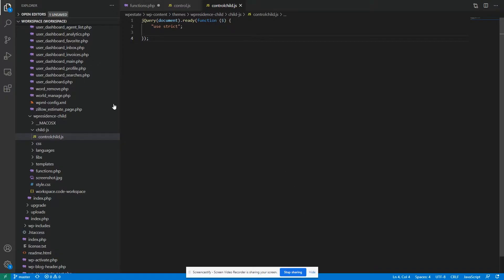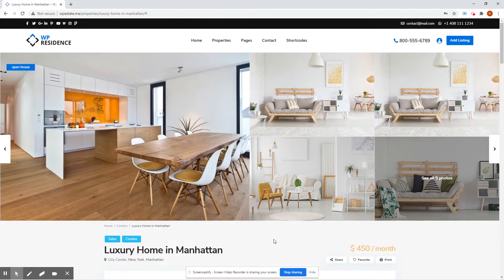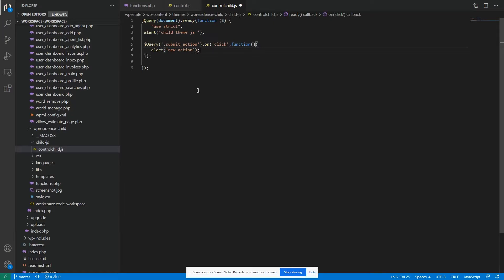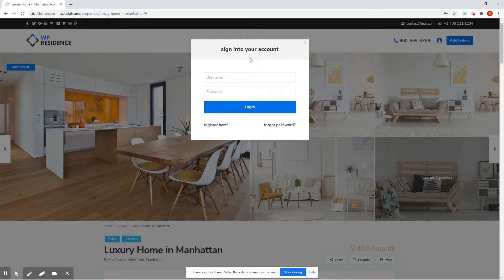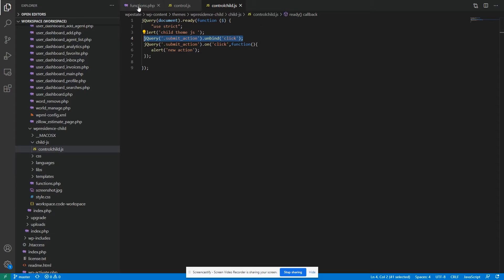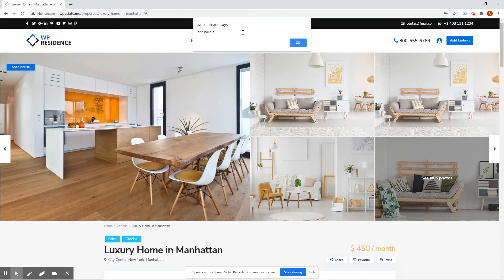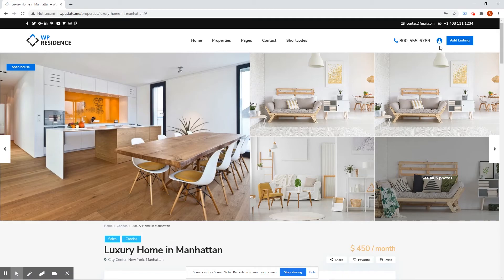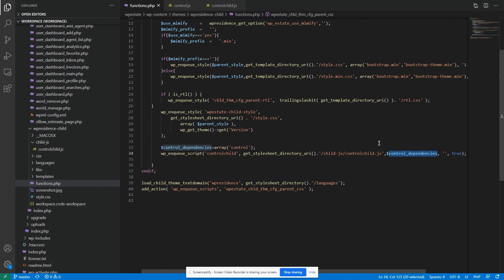How to work with WordPress Child theme & WpResidence - Part 4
In this part we will discuss how you can work with  JavaScript files and action in a child theme . You will see  how you can  change the behavior of a button via a child theme.